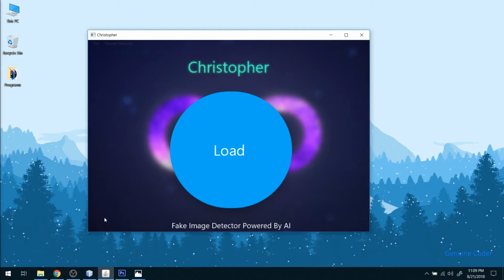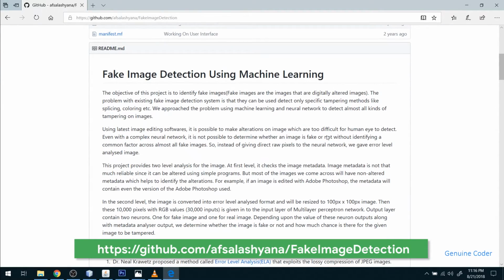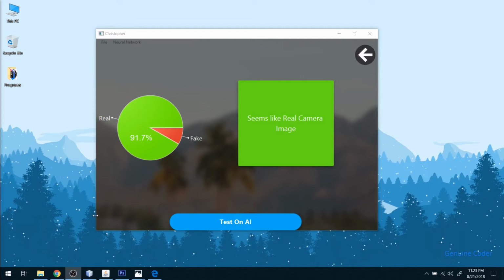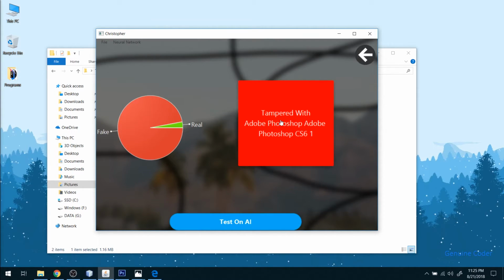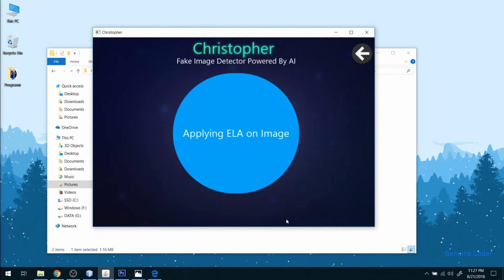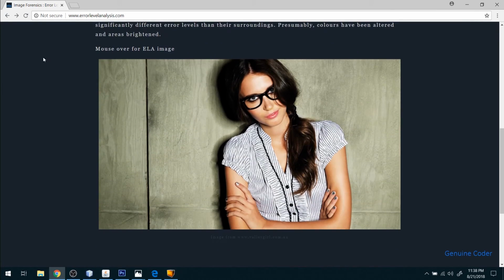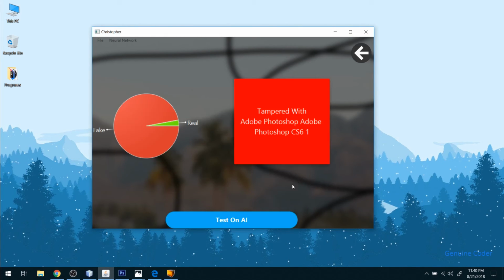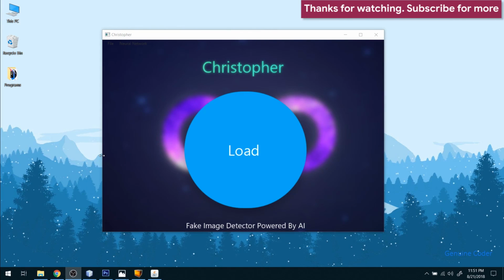Identify Photoshopped (Fake) Images - Neural Network Project using Java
In the modern world, anyone can alter and edit images using a wide variety of tools. So, it is important to make sure the authenticity of images.

This project 'Fake Image Detector' is a machine learning powered Java FX application that can identify fake images. We have used a Multilayer perceptron network with backpropagation learning rule.

This application provides two step detection. First step is metadata analysis which checks the information contained within the image file and looks for tags that relates to faking. In the second part, a neural network is used to evaluate the image.

This project uses 'Error Level Analysis' for finding fake images.

Java Neural network
JavaFX project